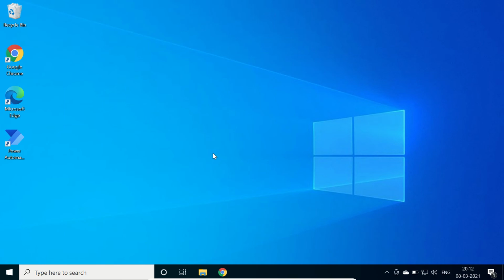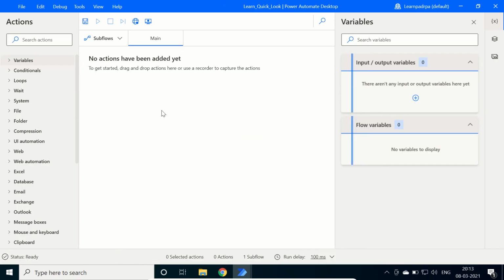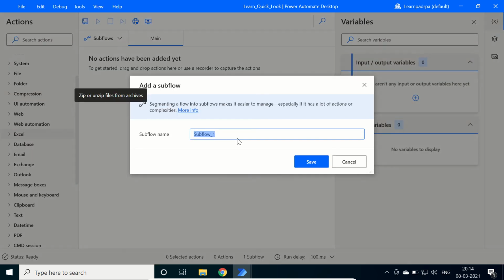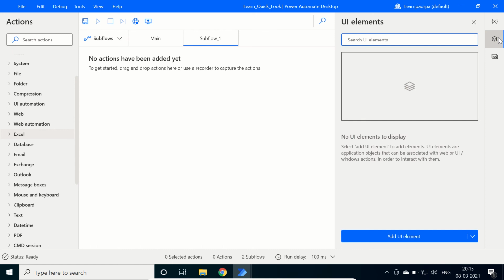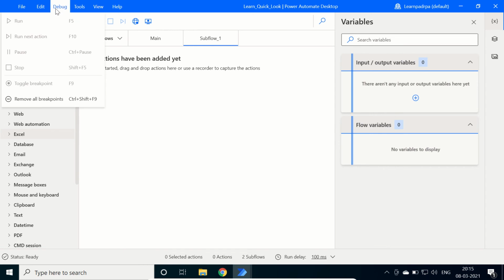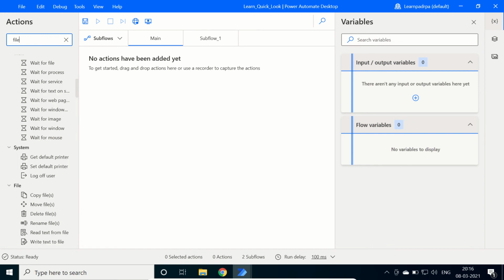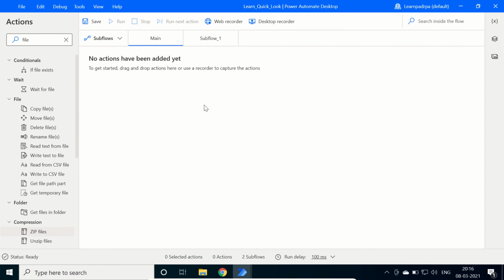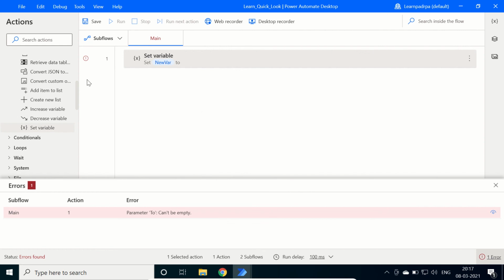Quick Look of Microsoft RPA - Power Automate Desktop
Power automate desktop training | Power automate desktop tutorials

In this tutorial we are going to have a quick look of Microsoft RPA - Power Automate Desktop

Quick look of Microsoft RPA Power Automate Desktop overview